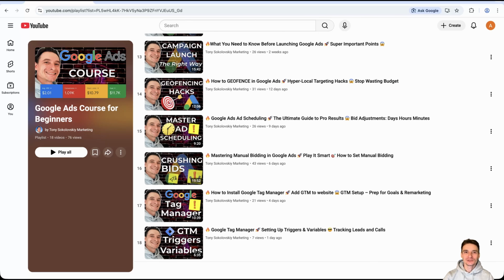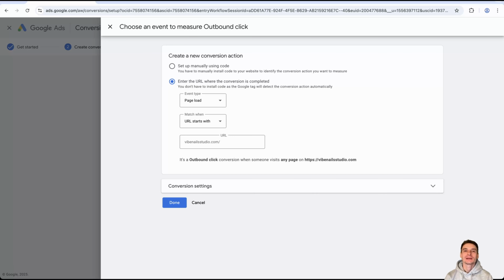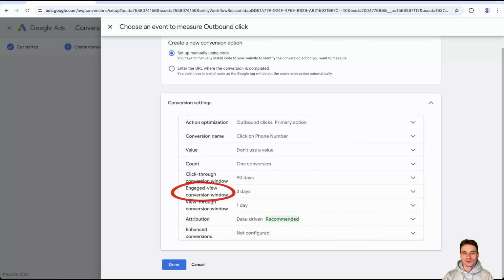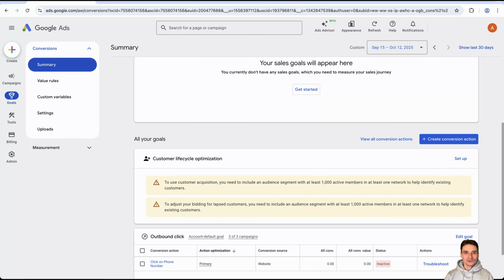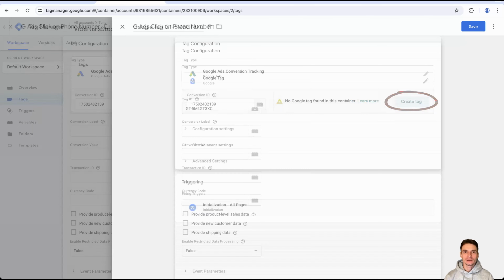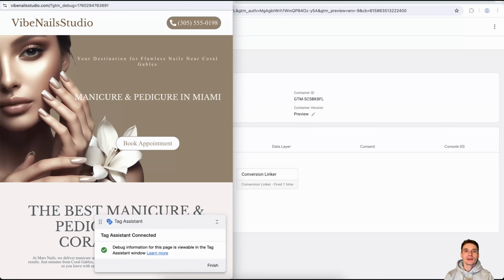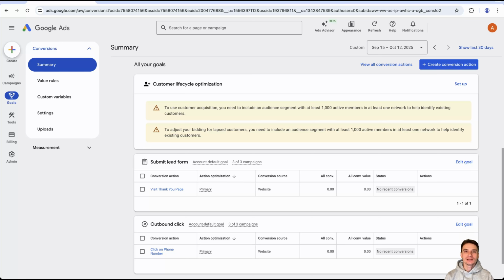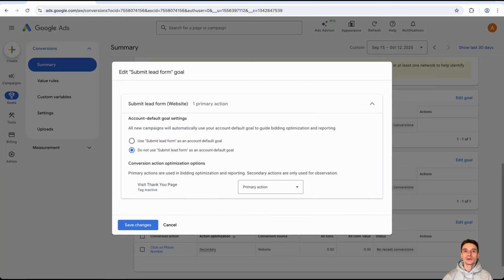🔥 Google Ads Conversion Tracking Step-by-Step Tutorial 🚀 Setup GTM Tags Like a Pro 😎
00:00 Intro: Track Conversions
00:52 Enabling Enhanced Conversions for better accuracy
01:40 Creating a Phone Number Click conversion action
04:46 Configuring Conversion Settings
07:22 Understanding Click-through Conversion Windows
08:51 Attribution Models explained
12:29 Setting up a Thank You Page conversion
14:23 Integrating Google Ads Conversions with Google Tag Manager
18:15 Adding a Conversion Linker Tag
19:20 Testing your tags with GTM Preview mode
24:12 Setting up Phone Call Lead conversions
28:26 Final tips & Lesson wrap-up